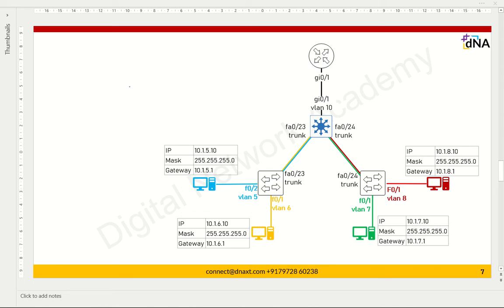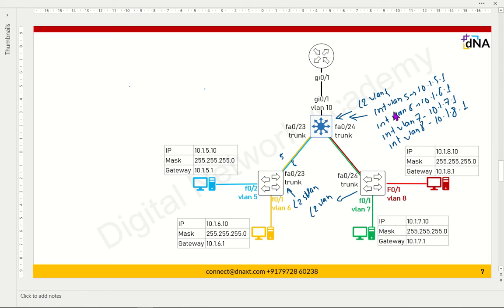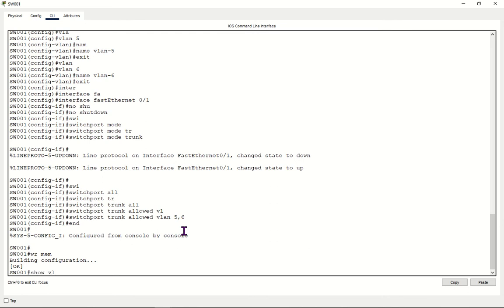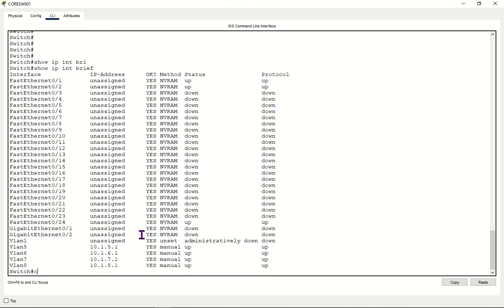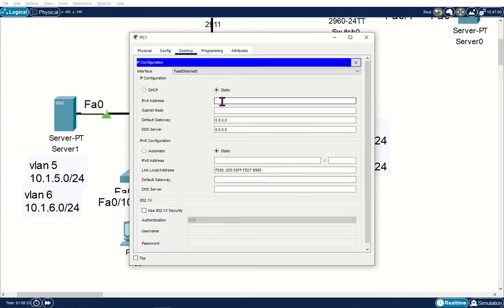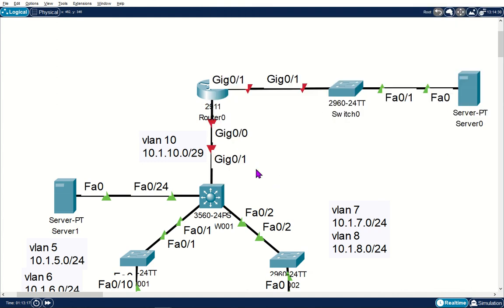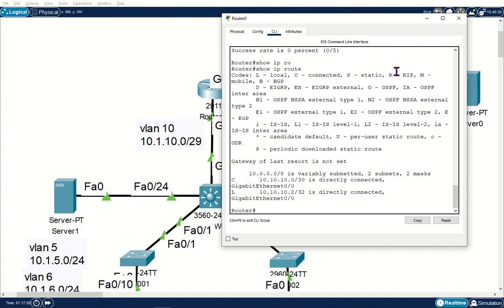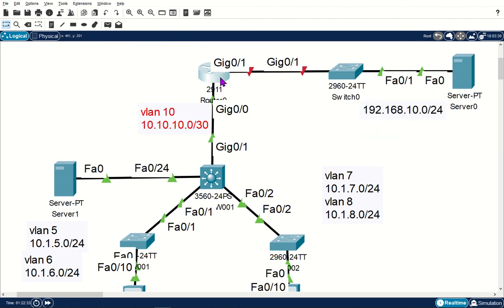CCNA -Multilayer switch SVI